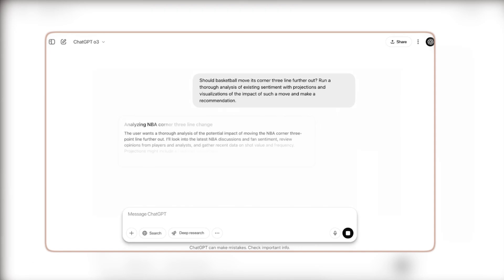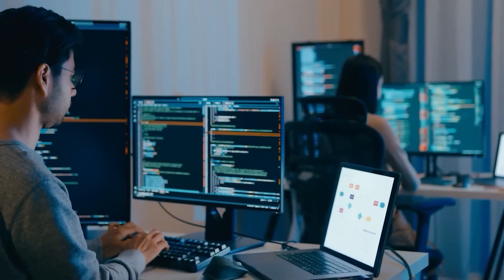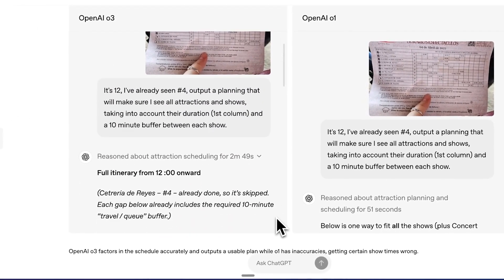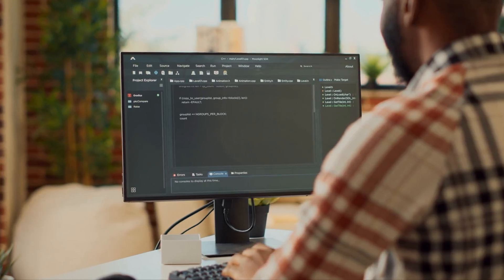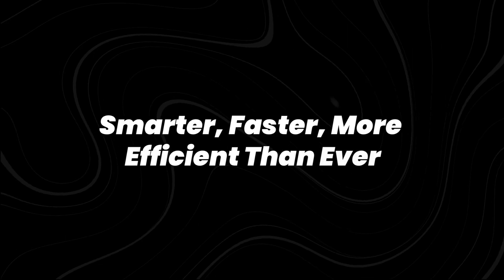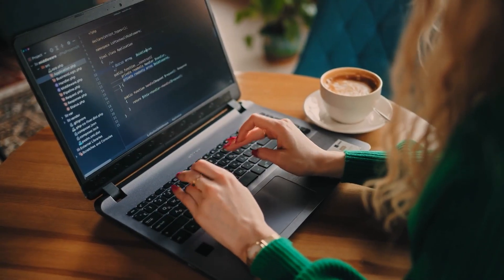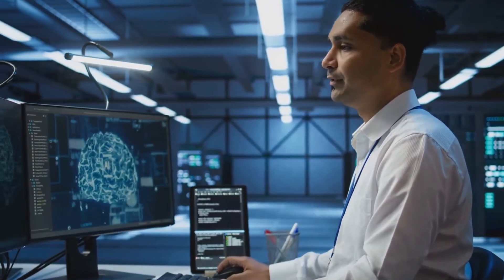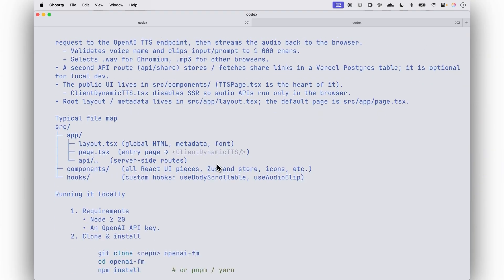OpenAI's NEW o3 and o4-mini Just Changed What AI Can Do FOREVER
Did OpenAI just redefine the limits of artificial intelligence? Meet o3 and o4-mini—two revolutionary AI models that have shattered previous benchmarks in speed, efficiency, and capability. Whether you’re a developer, entrepreneur, or AI enthusiast, this breakthrough isn’t just an upgrade—it’s a quantum leap. Here’s why experts say “nothing will ever be the same.”

What makes o3 and o4-mini game-changers? The o3 model delivers unprecedented real-time reasoning, solving complex problems 10x faster than GPT-4, while the o4-mini packs enterprise-grade power into a lightweight, open-source framework. We’ll dissect their neural architectures, energy efficiency gains, and jaw-dropping demos—from coding entire apps in seconds to predicting global trends with eerie accuracy.

How will this impact you? Startups can now deploy AI rivalling Fortune 500 systems at 1/100th the cost. Educators are personalizing lessons in real time, and healthcare researchers are accelerating drug discovery. Even creatives are stunned: o4-mini generates 4K video from text prompts, blurring the line between imagination and reality. But with great power comes risks—we’ll break OpenAI’s new safeguards to prevent misuse.

Don’t miss the live demo showing o3 and o4-mini outsmarting their predecessors.

What can OpenAI o3 do? How powerful is o4-mini? Are these models safer than GPT-4? Can o3 replace human jobs? How to access o4-mini? This video answers every burning question. Watch now—before AI leaves you behind.

ai.uncovered.official